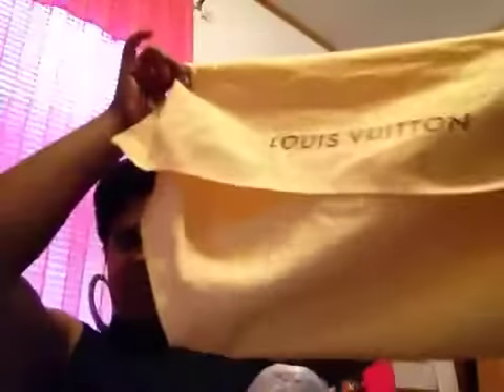Unboxing my latest item from Joy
Revealing my new bag the  LV Portobello GM